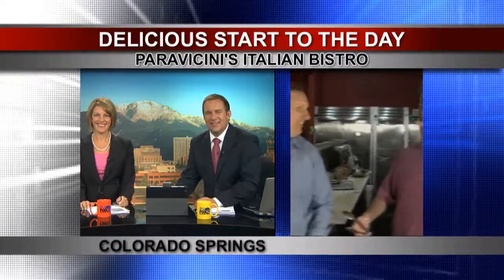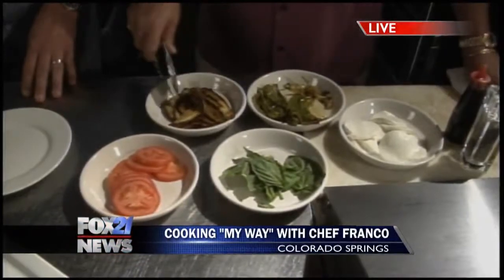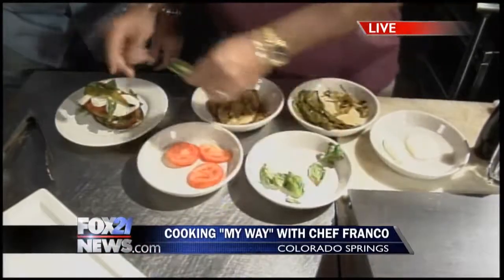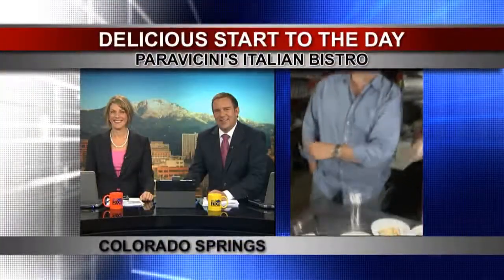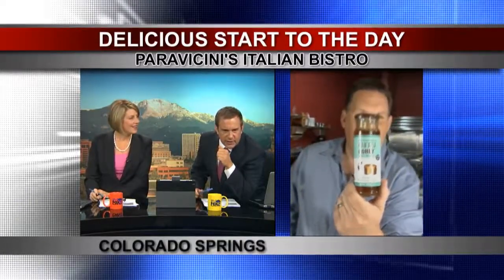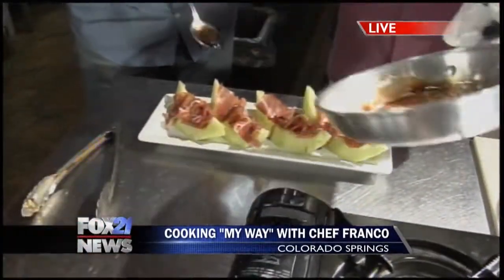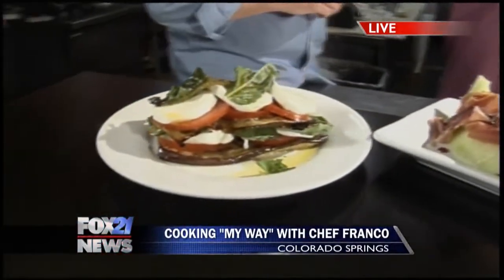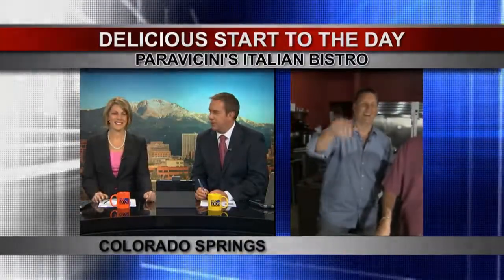It's what's for dinner...easy & delicious meal ideas for your family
Parts 1&2 with FOX21's Craig Coffey in the kitchen and cooking up some delicious food & fun with Chef Franco.